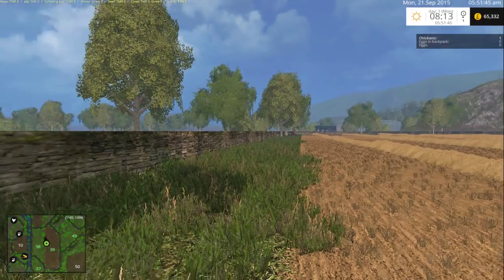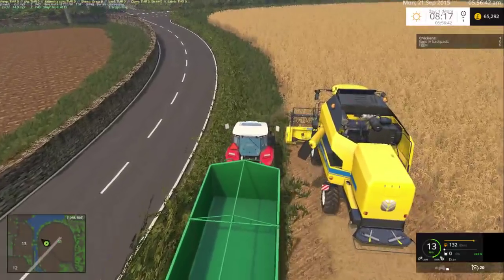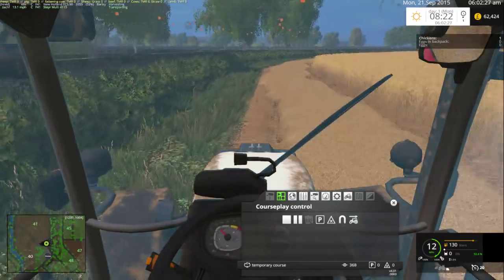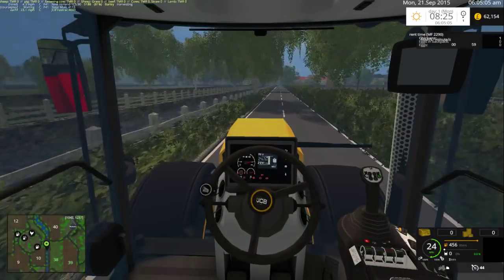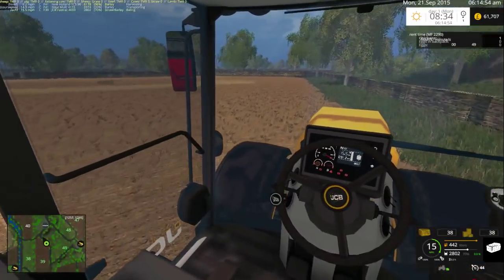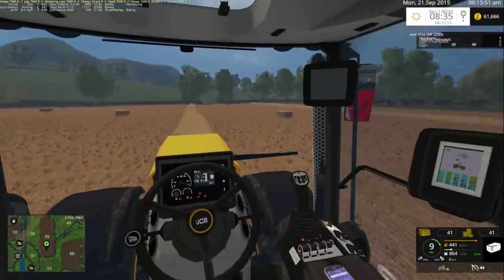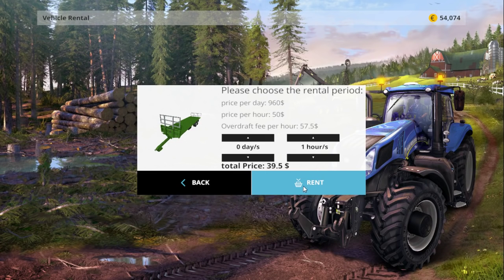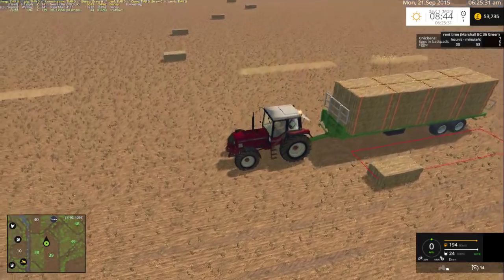Farming Simulator 15 - Iron Horse Farm - Part 2 - JCB